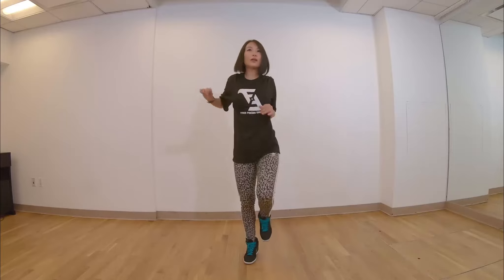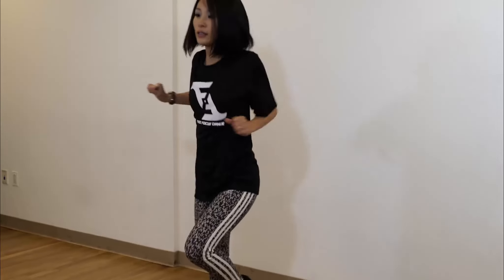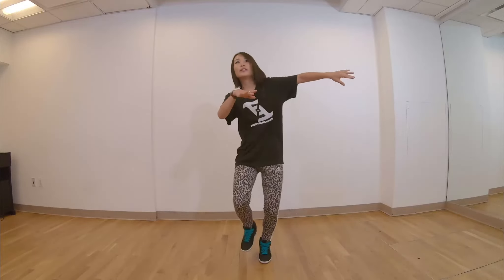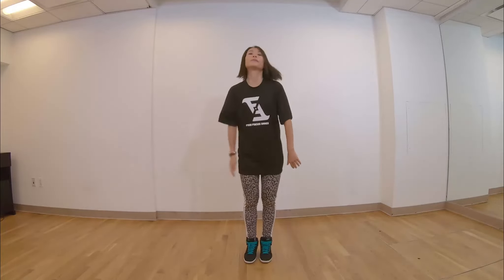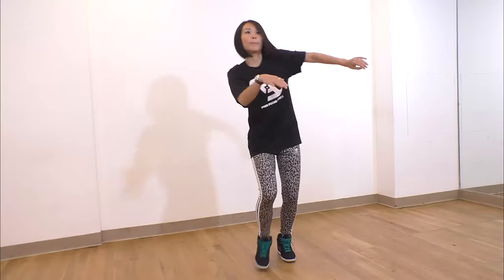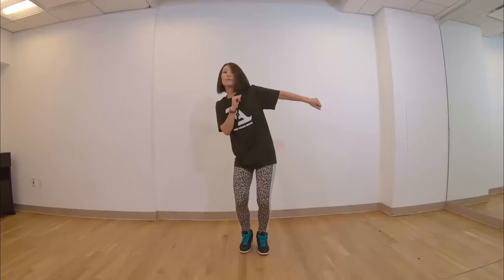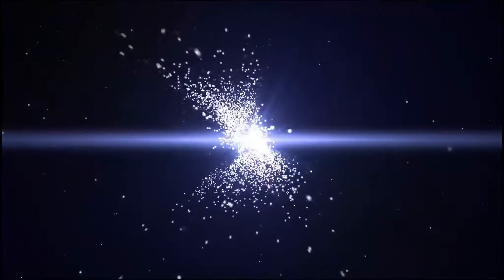Learn to Dance Hip Hop for Beginners Step by Step - The Cabbage Patch (Beginner)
Learn beginner Hip Hop dancing! Learn how to doThe Cabbage Patch - a basic Hip Hop dance move considered old school hip hop dance style. We provide free online dance lessons in street dance styles - easy to learn and fun to do!

Level: Beginner
Style: Hip-Hop
Teacher: Mio Yamasaki